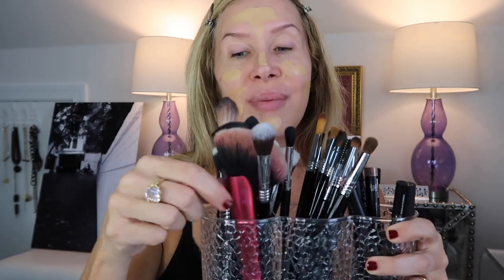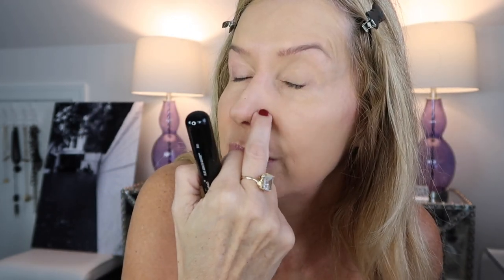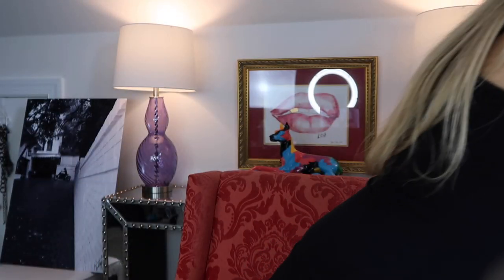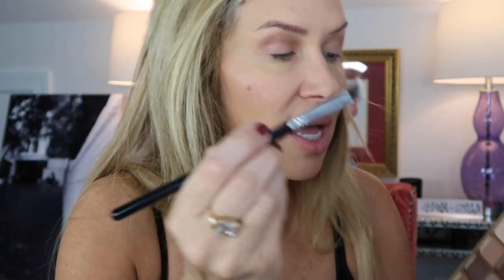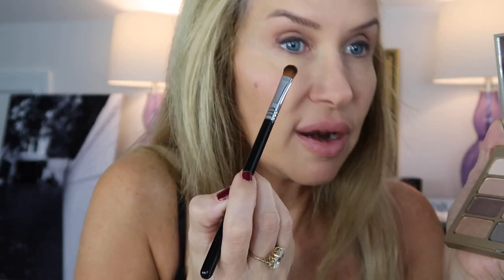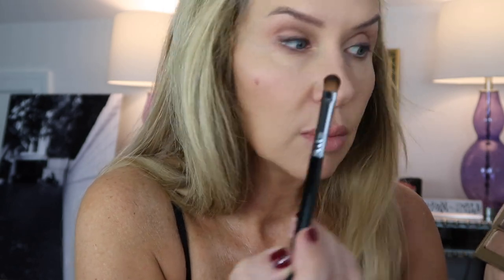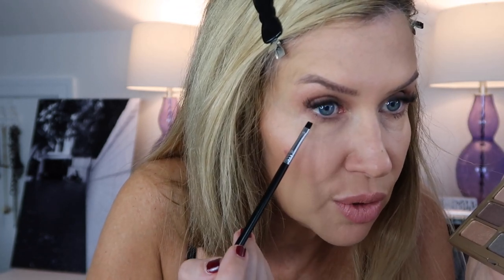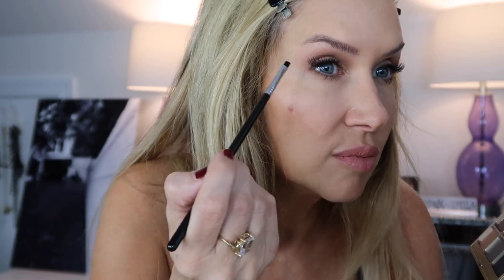STILA~ Natural Glam Tutorial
This look is a recreation of a Stila Event makeover~complete with tips from their national MUA's!  ❤️ Lisa

Sigma Brushes listed Below in order~ "Lisa10" for discount

❤️ Sigma Pointed Crease Brush E48~
Sigma Medium Sweeper~
Sigma Edge Precision Brush P87~
Sigma Waterline Brush E17~
Sigma F35 Tapered Highlight~

❣️Online Only! FREE deluxe Stay All Day Liquid Lipstick with any $25 Stila purchase (offer valid 2/21/19-3/2/19 or while quantities last) @ Ulta